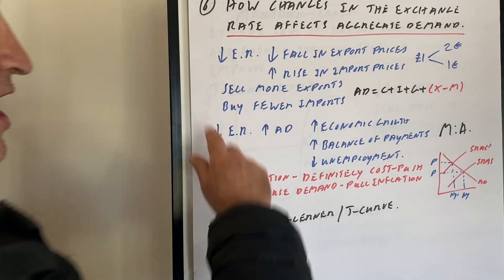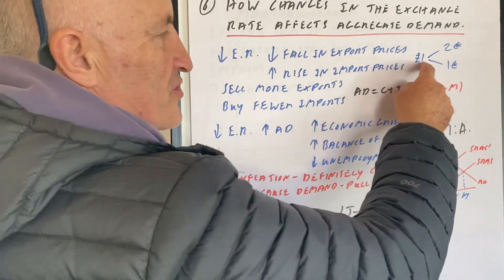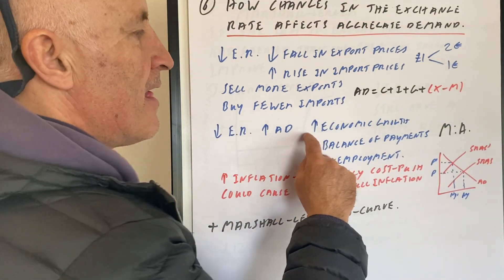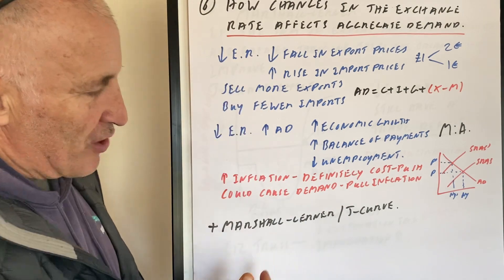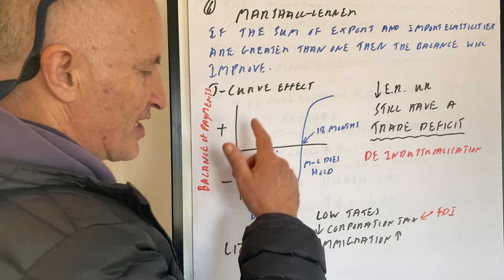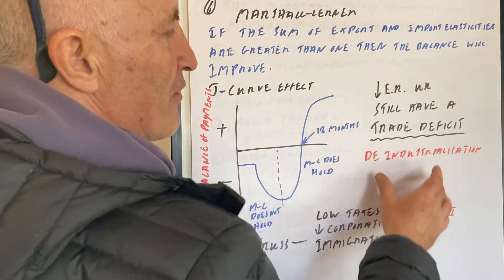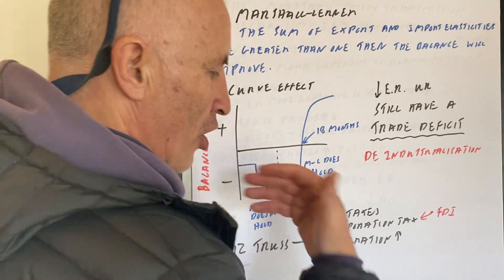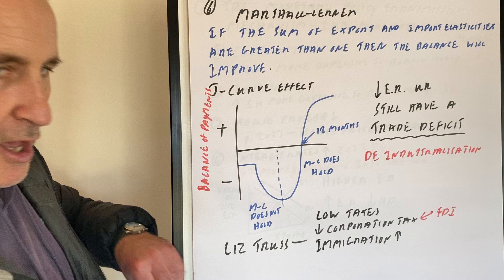6 Low ER affects AD